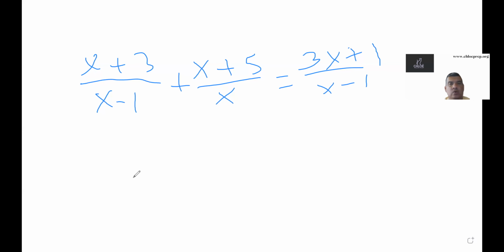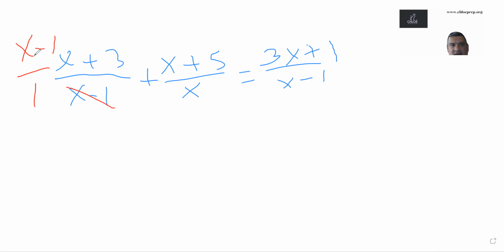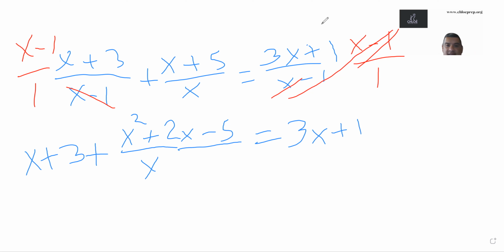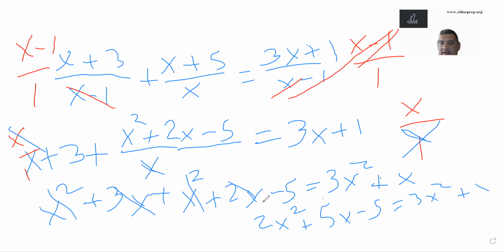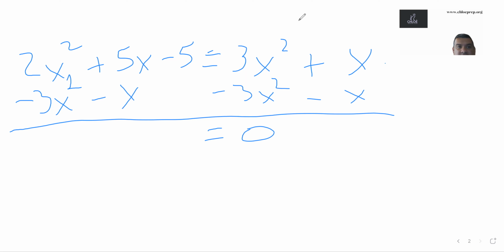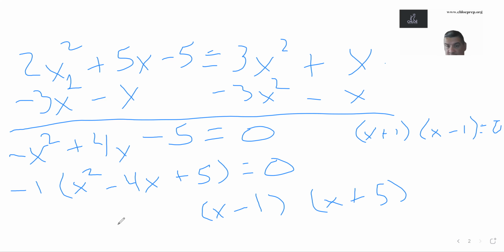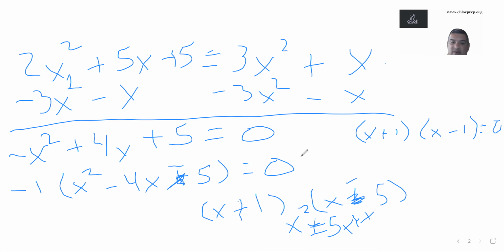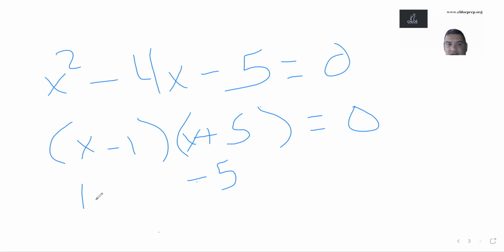Rational Equation Example (With Mistakes!)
Also check out NancyPi for more examples